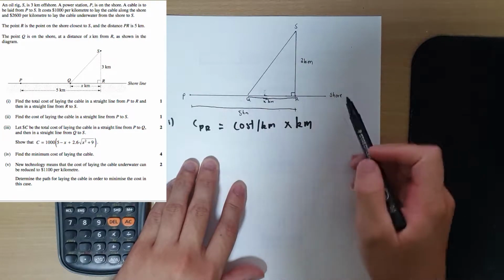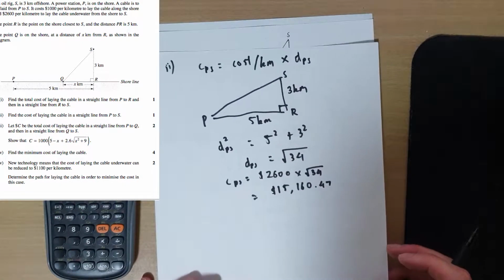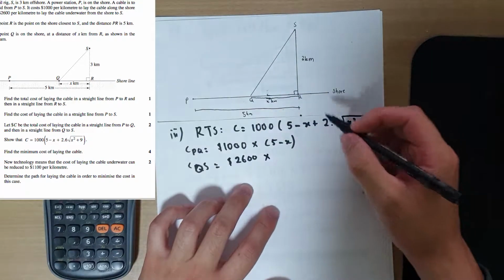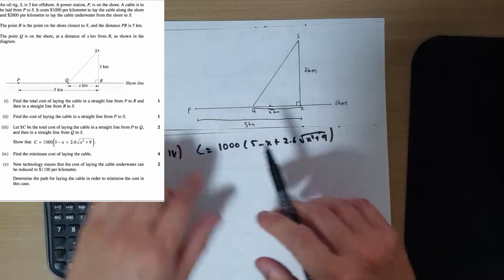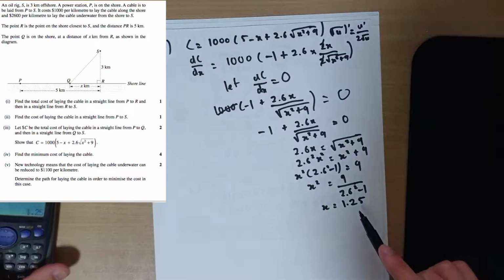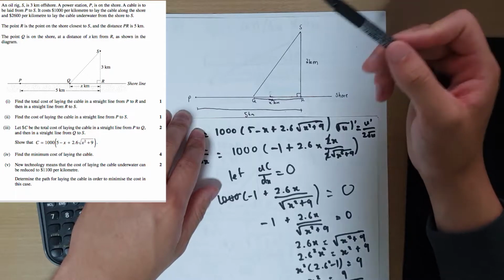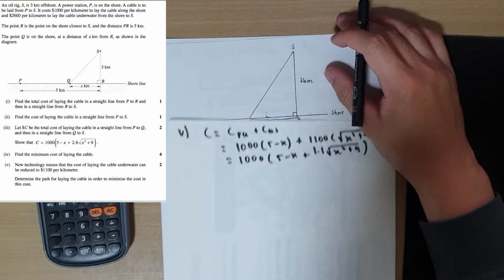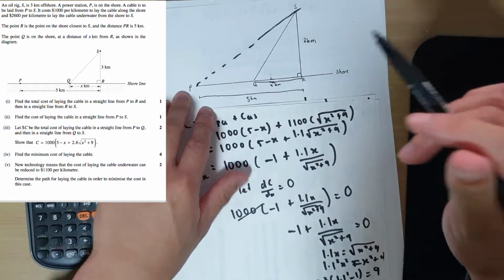Solving for a minimum | HSC Trial Past Paper Question (Advanced 2U)